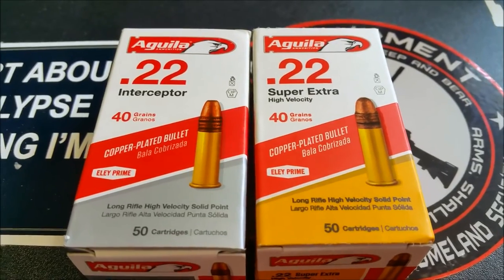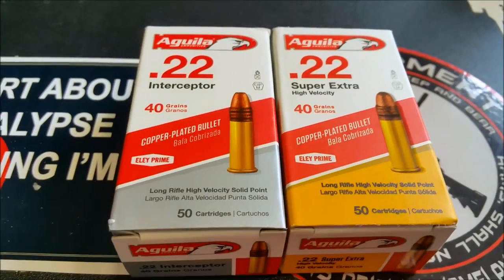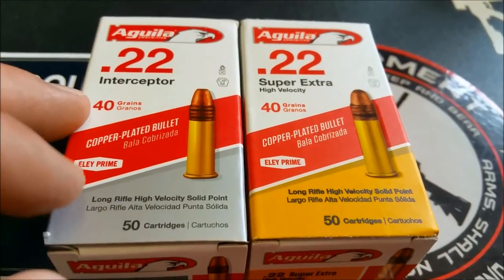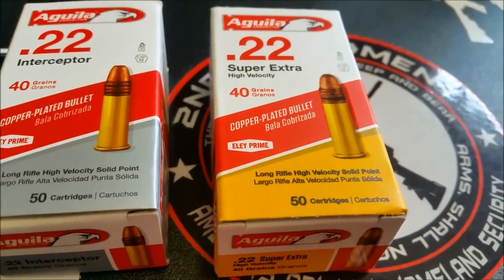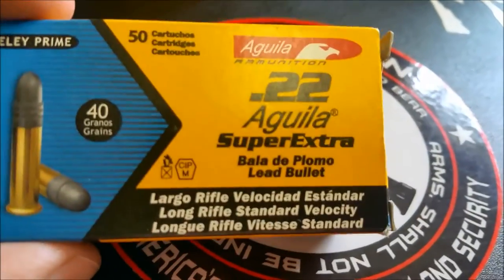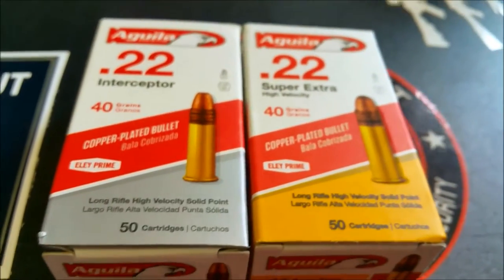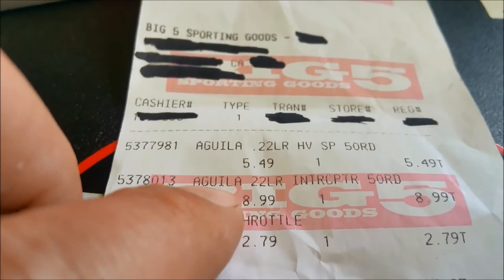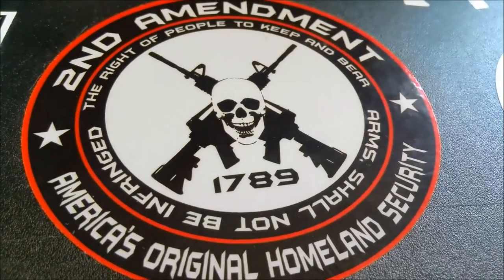Some Expensive .22lr Ammo, Who Knew?